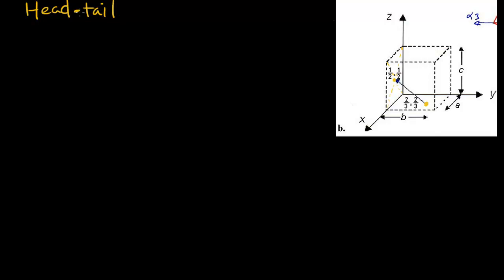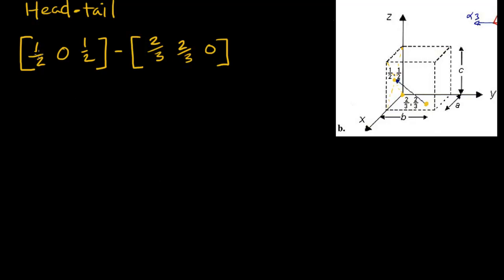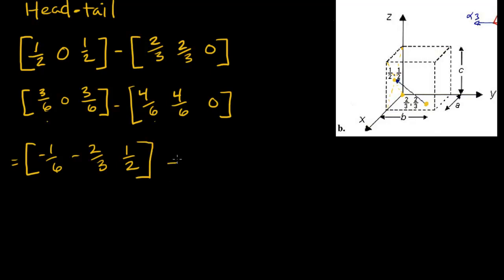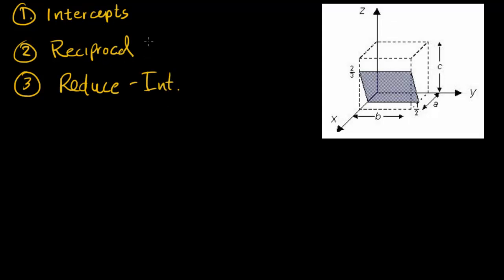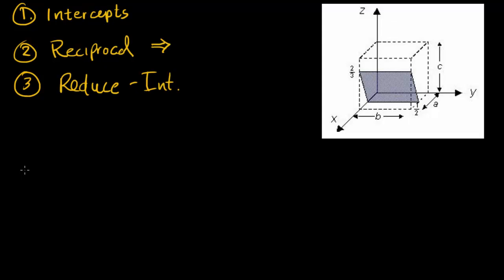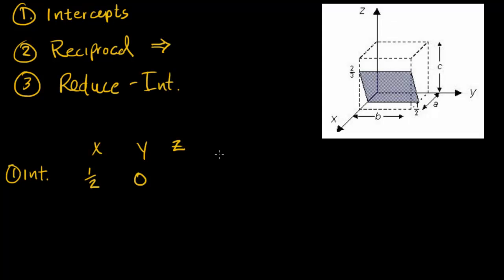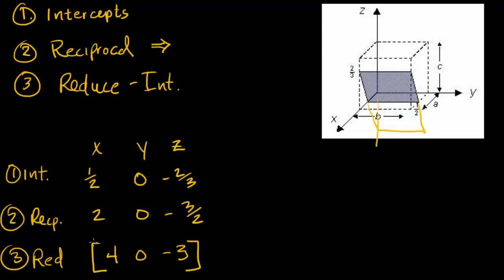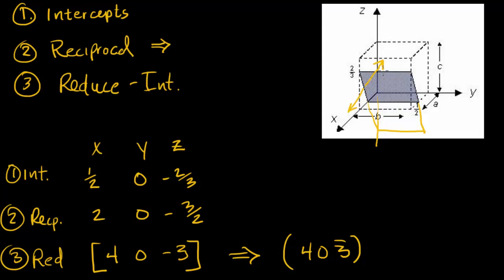Miller Indices for Crystal Structures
How to calculate miller indices of planes and directions in a crystal structure